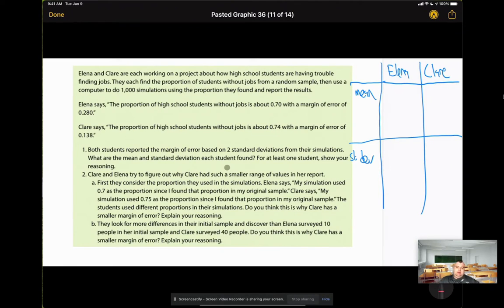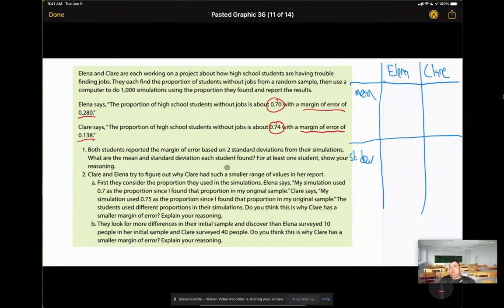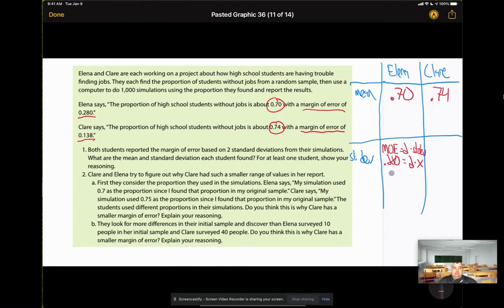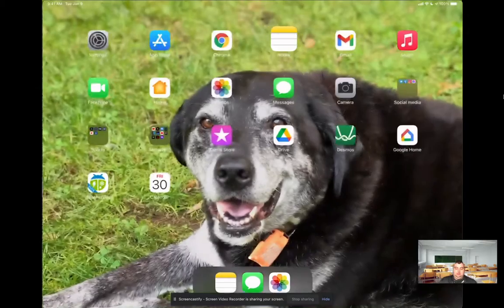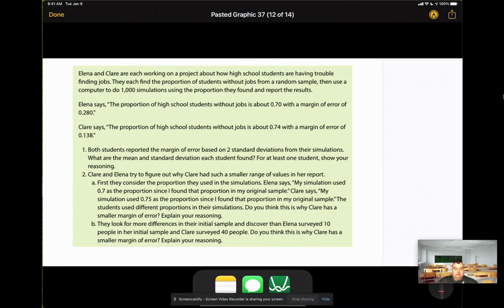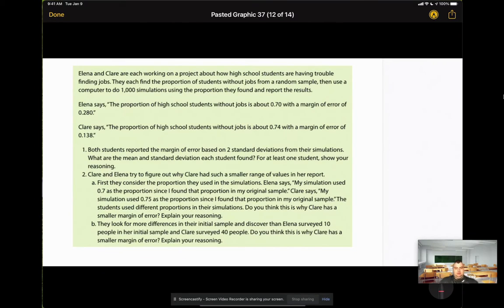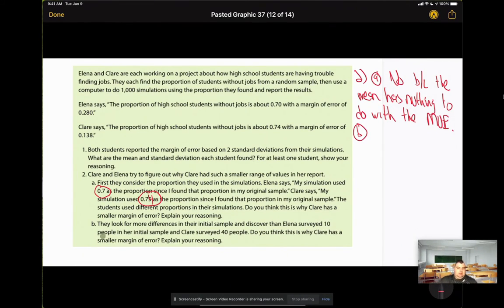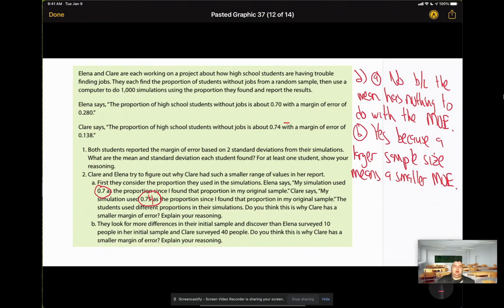VA algebra 2 unit 7 lesson 11